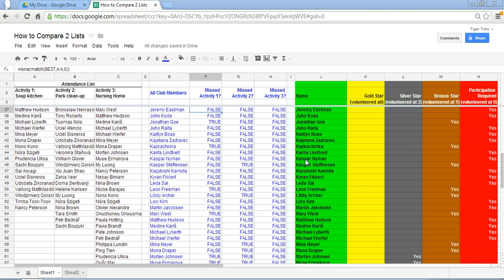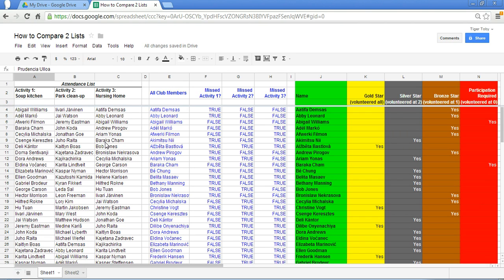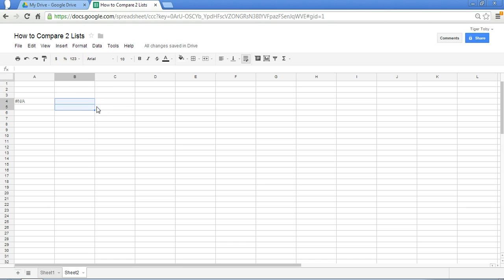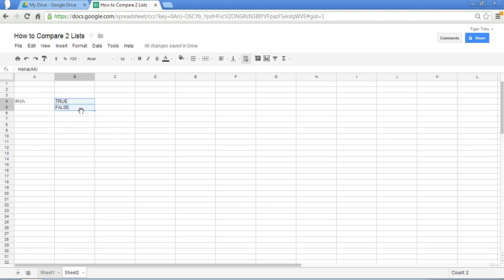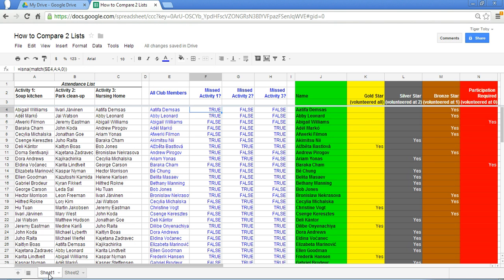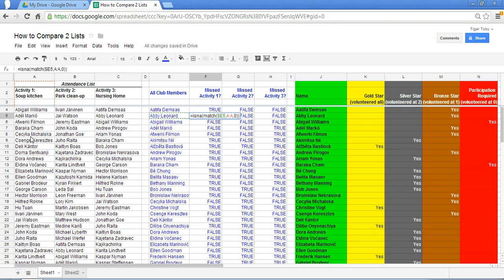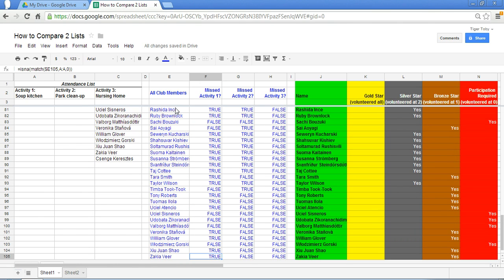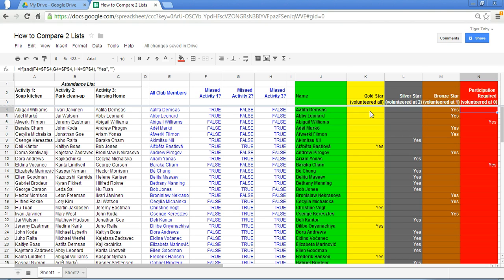How to Compare 2 Lists in Spreadsheets: Gold Star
Let's discover the formula for comparing 2 lists in spreadsheets and apply it to a framework. We'll discuss the ISNA and MATCH functions, along with the IF, AND, and OR. The framework involves determining which members of your club participate in all 3 volunteer activities and therefore receive gold stars.